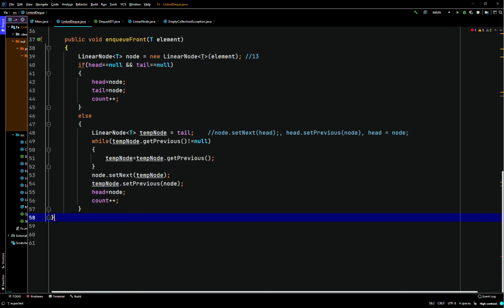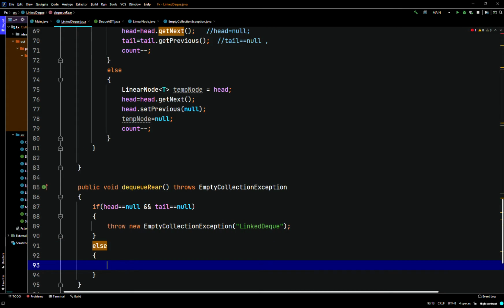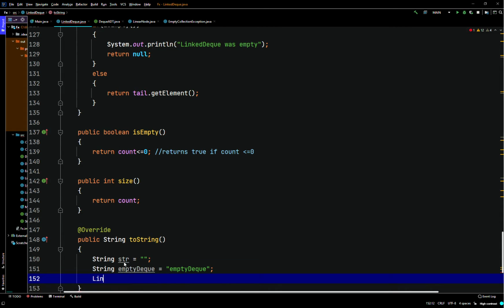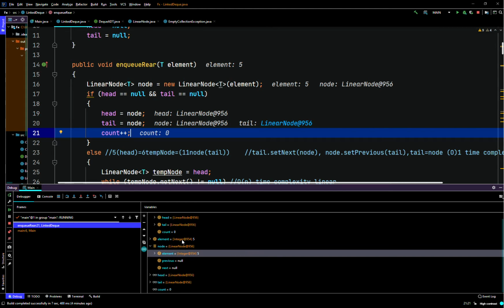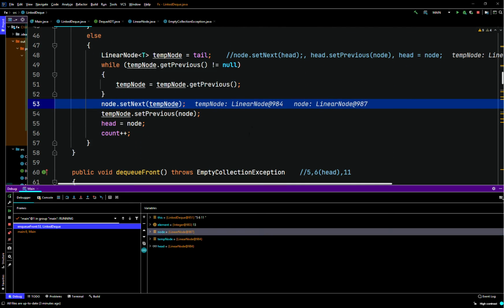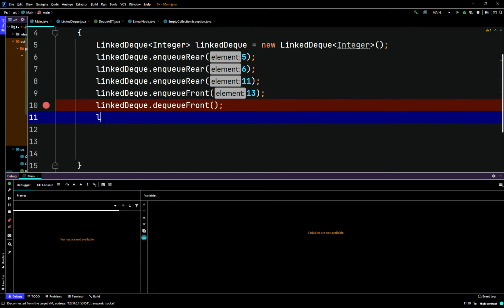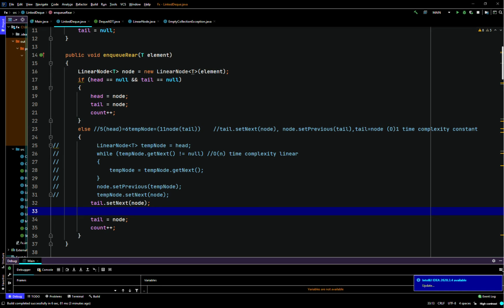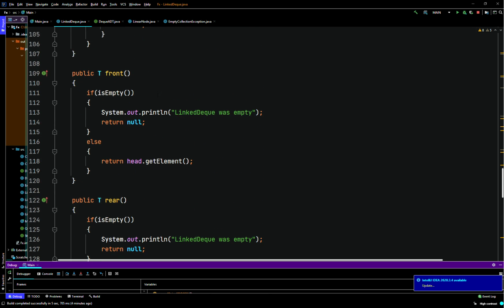Java Data Structures - Doubly Linked Deque p2 (Double Ended Queue)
Java Data Structures Java Oracle Data Structures